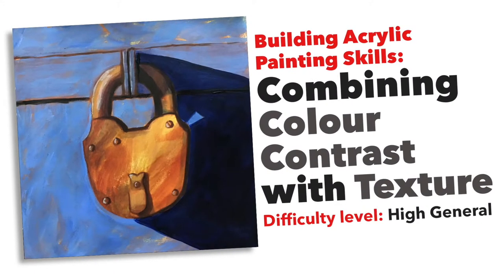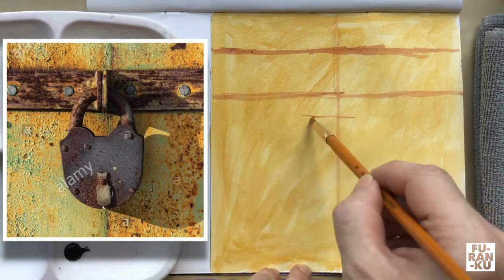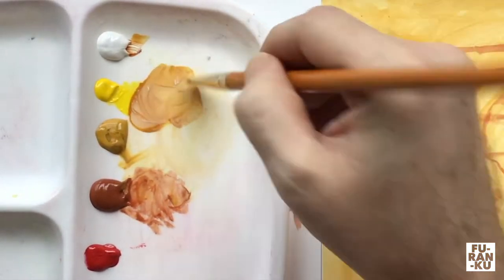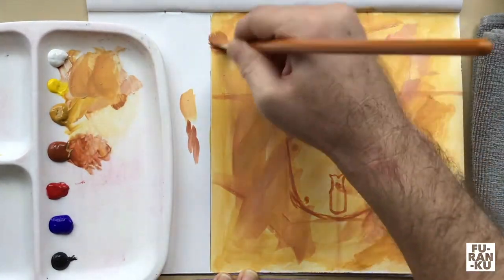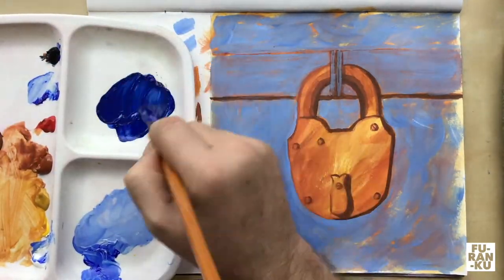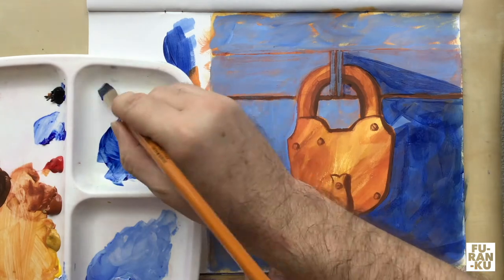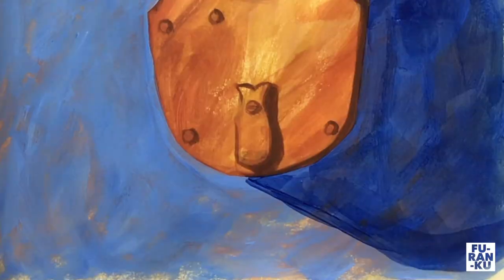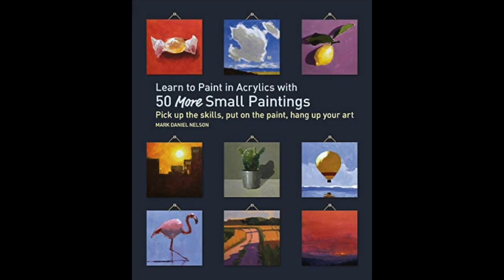Building Acrylic Painting Skills 15: Combining Colour Contrast with Texture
Paintings can become more interesting when strong colour contrasts are used. This painting task will introduce you to utilising complementary colours as well as brushstrokes that are applied thinly and built up in layers to create texture. This painting should take about 60 minutes to complete (20cm x 20cm).
CHAPTERS:
0:00 Intro
0:30 Brushes
0:38 Our Colour Palette
0:59 Toning the Paper
1:19 Rendering the Object
3:12 Adding Textural Layer
4:25 Forming the Lock Through Dark Value
6:42 Adding Blue Background
8:19 Adding Casted Shadow
10:03 Adding Middle Tones to Lock
10:32 Adding Highlights
10:43 Adding Darkest Value
11:13 Adding Additional Layer to Casted Shadow
11:25 Reflection